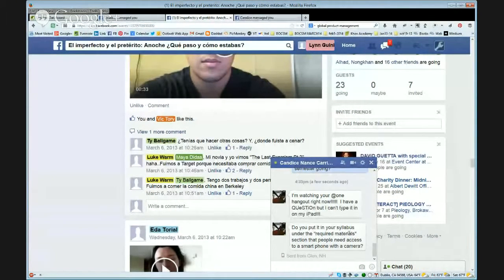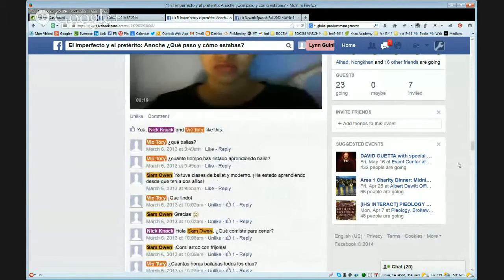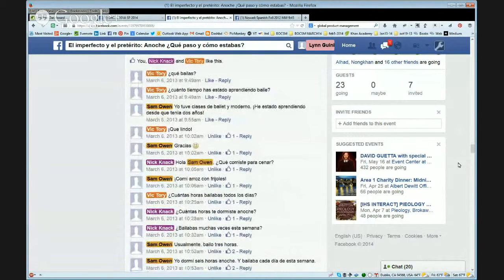Recognized. Respected. Accredited. Learn More About Capella Today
Recognized. Respected. Accredited.
Learn More About Capella Today